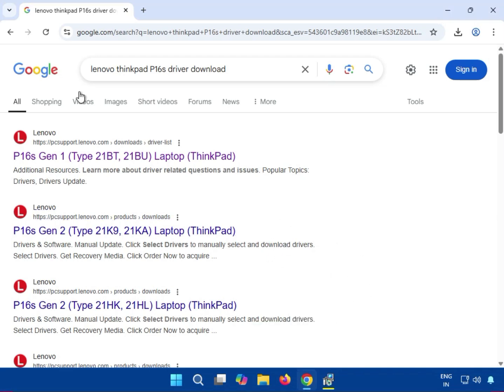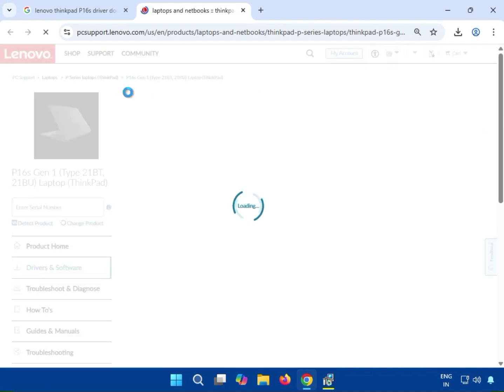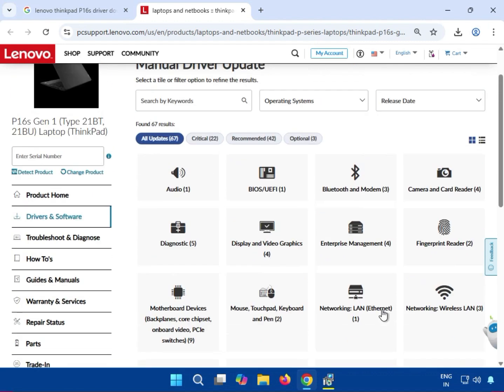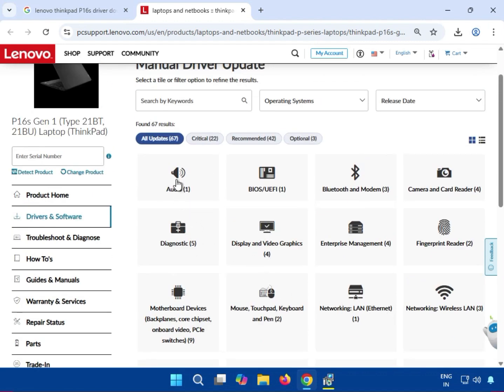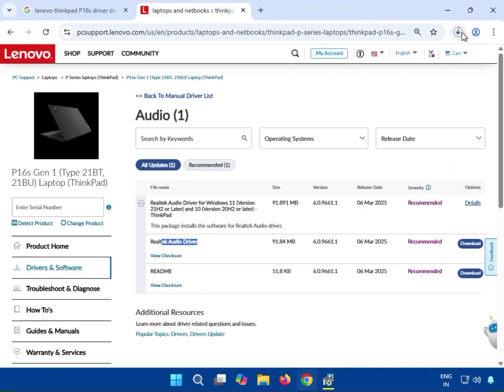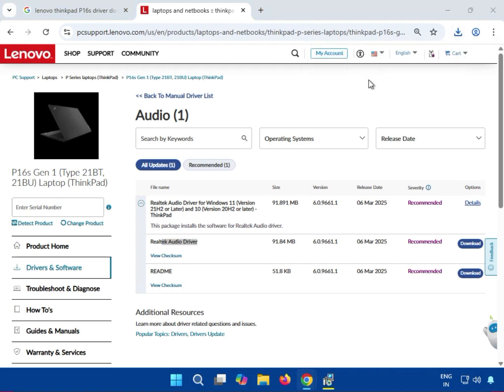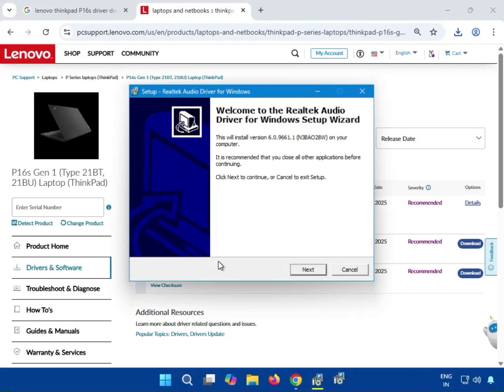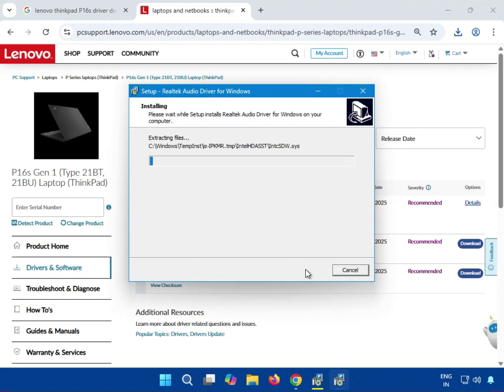How to Download & Install Audio Drivers on ThinkPad P16s (Windows 10/11)